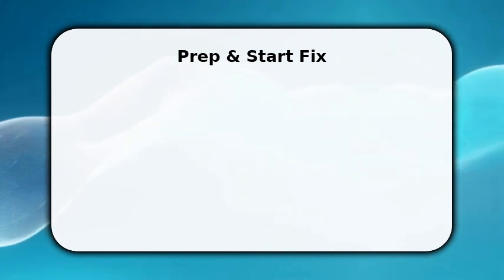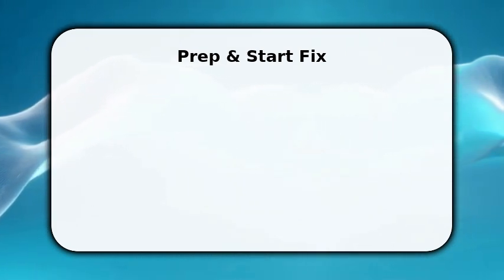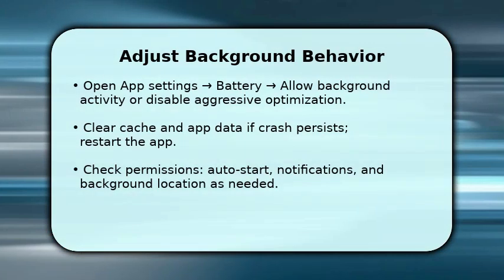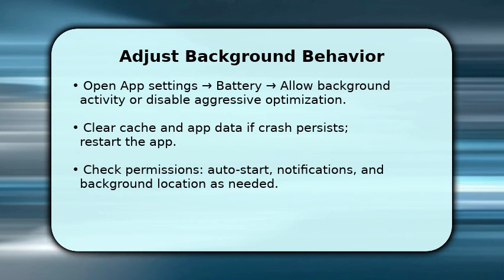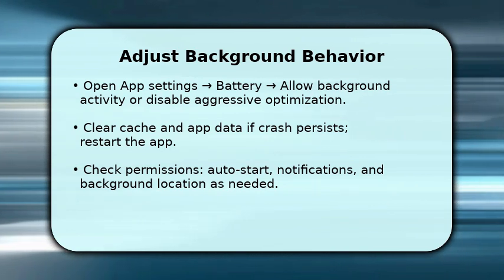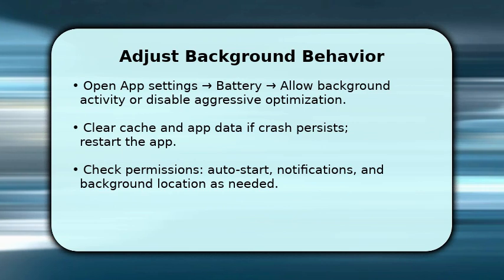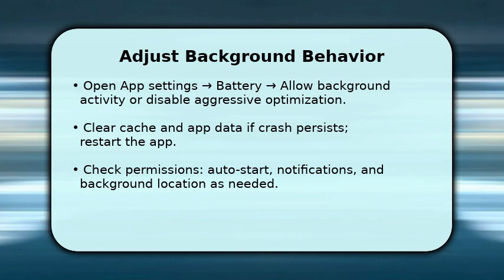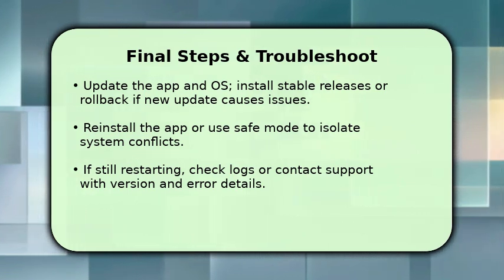How to Fix Background App Restart (easy Method)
Discover an effortless solution to prevent background apps from restarting on your device. This quick guide walks you through simple troubleshooting steps that can save time and frustration, ensuring a smoother user experience.

background app restarts, fix background applications, prevent auto-restart, device settings adjustment, smooth user experience, troubleshoot apps, reset preferences, system optimization, stop automatic updates for nonessential apps, enhance device performance